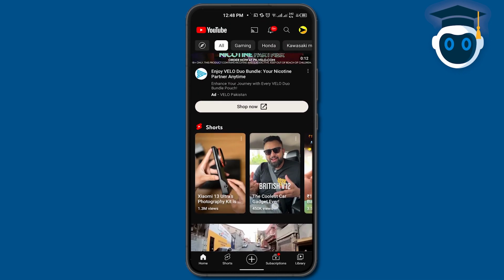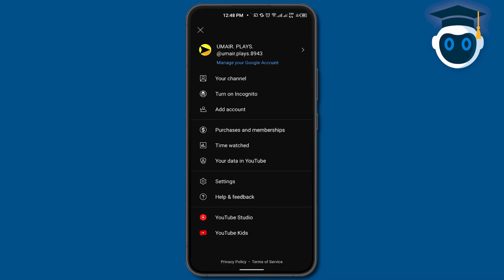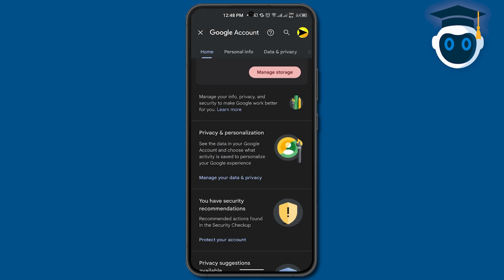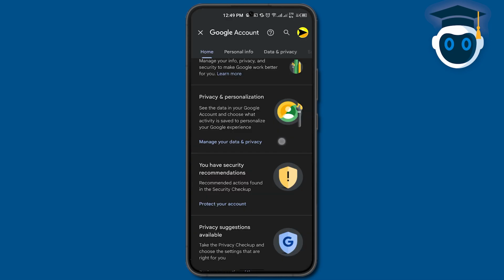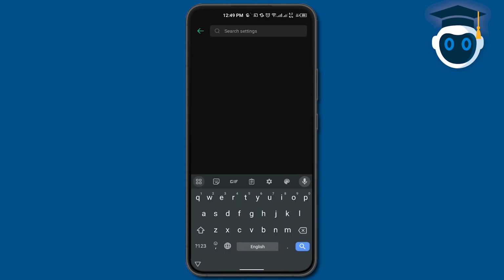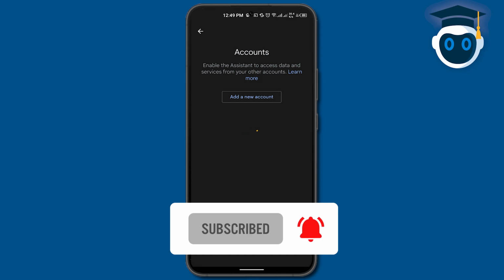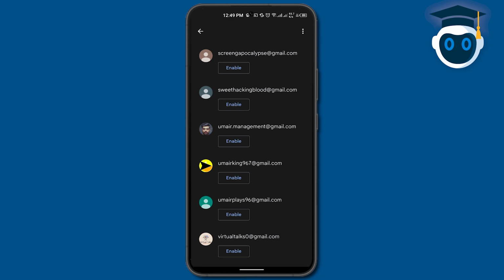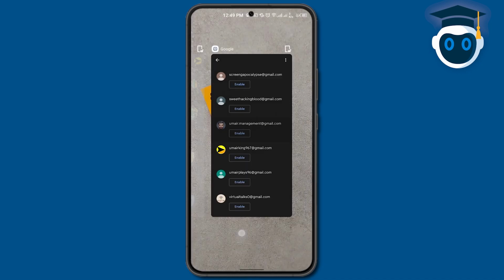How To Sign Out From Your YouTube Account | Mobile App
Looking for a video about how to sign out from YouTube? The Artificial Professor has got your back! In this video I will show you how to sign out from your YouTube account. Make sure to watch the whole video. You will learn how to sign out from your Youtube account on mobile app. It's quick and easy to do from your phone.